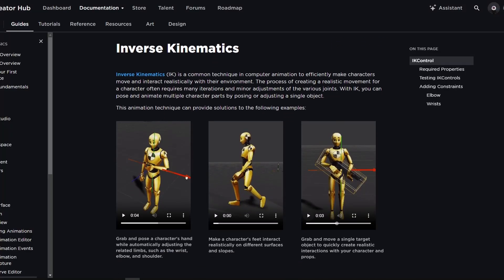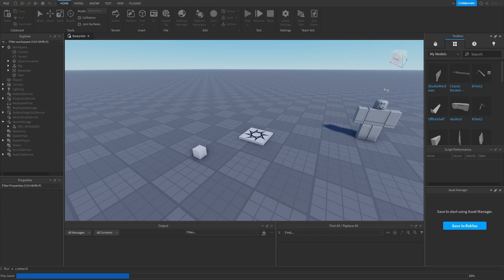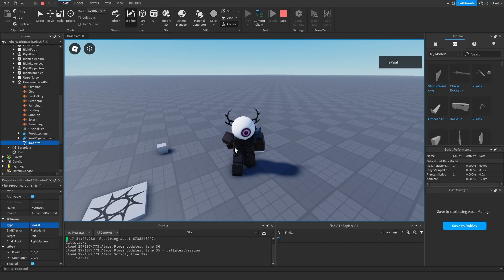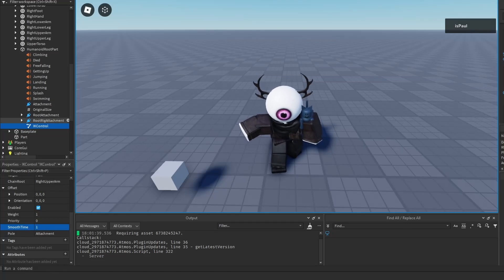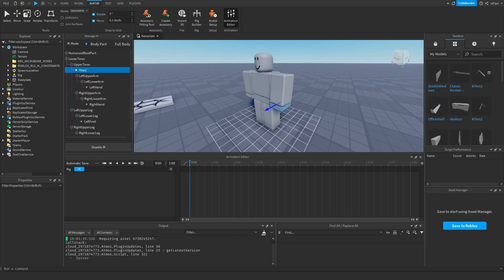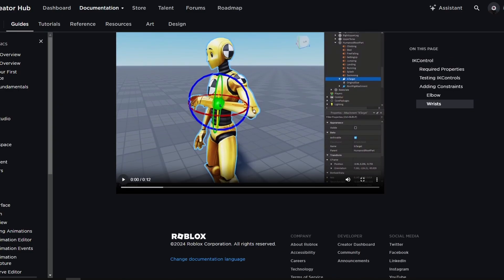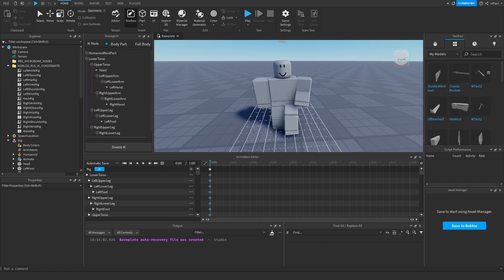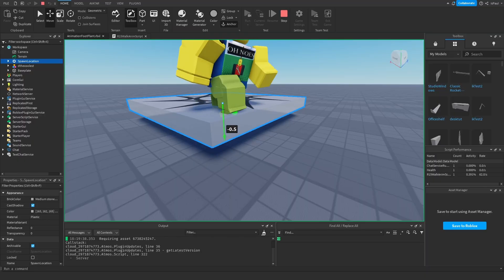Inverse Kinematics | Roblox Studio IK guide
Inverse kinematics is the mathematical process of calculating the variable joint parameters needed to place the end of a kinematic chain.

Timeline:
0:00 Introduction
0:39 IKControl
2:59 IK Animations

Music used in the video:
Aviation Hall - easy & cool coffee jazz  - no copyright provided by FREESOUND MUSIC: